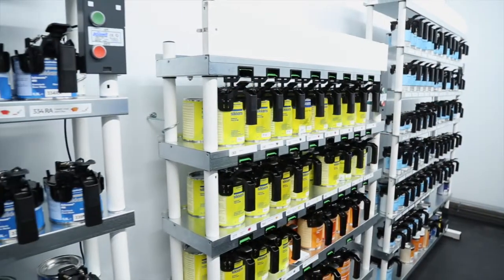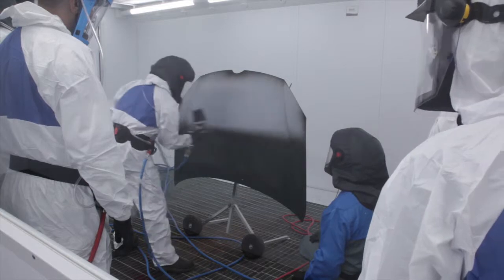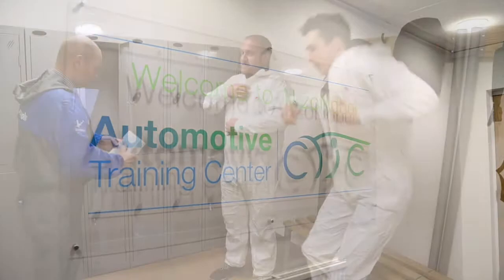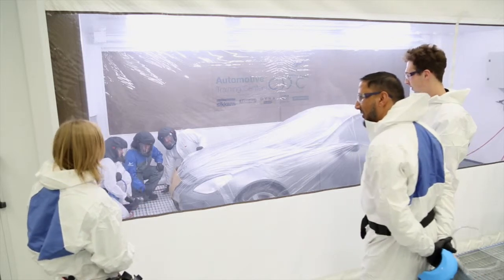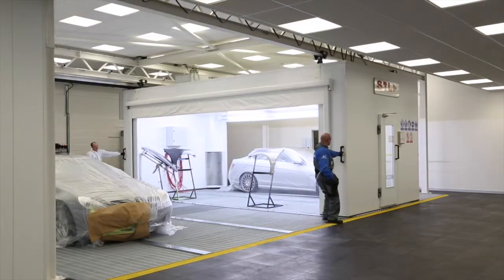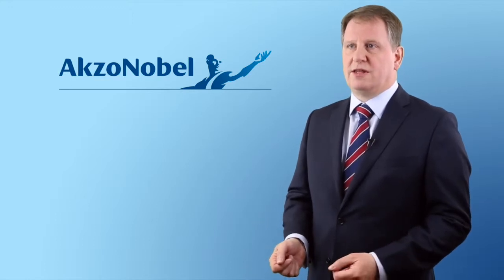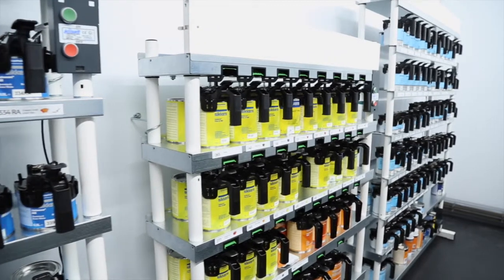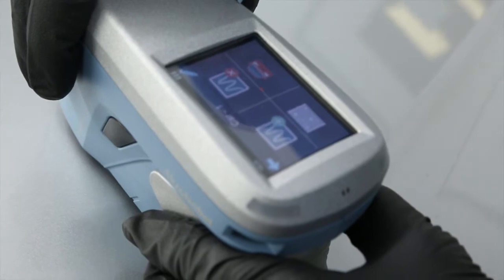Corporate Promotional Video Company Reading Berkshire | Video Production Company Thames Valley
This video talks about Akzonobel's brand range, it talks about their investment in training for their customers, training people in the latest digital technology processes and products.
GingerVideo is a video production and video marketing company. Based in Berkshire, close to both Swindon and Reading, we travel all over the country to produce videos for our clients.

GingerVideo can help you to secure and keep more customers by using high quality video in an engaging and effective way.  You can use video on your website, in your marketing, sales, customer service, and more!

Different styles and types of video are suited to different scenarios and here is a small sample of the types of video that we can produce:

Ginger specialises in video marketing, which means that we enhance the videos with the latest video SEO techniques, which mean that:

➢ Your videos get found in the search engines
➢ Your videos get watched by your prospect
➢ Your prospect takes action

Why have video? Take a look at our website to find out why

Here at Ginger the team works with our clients to produce professional videos which are designed around the client’s desired outcome and marketing aims.

Slideshare ►